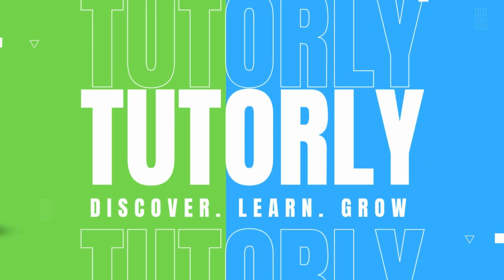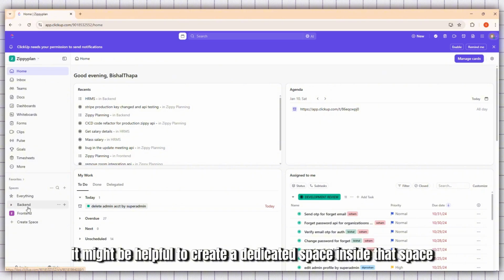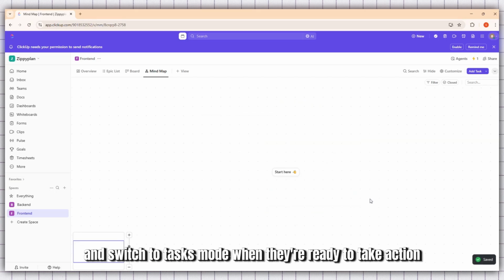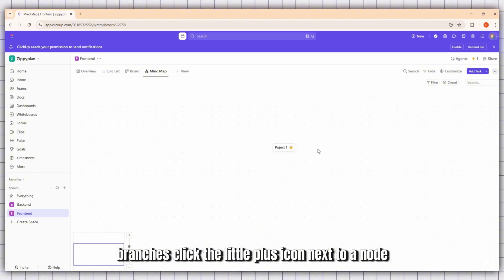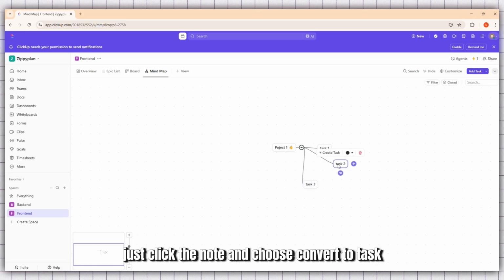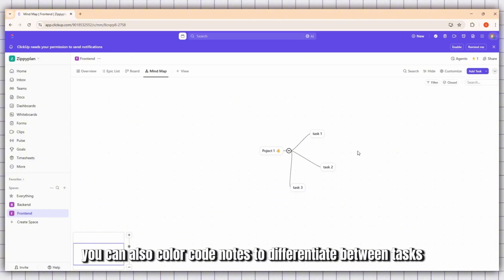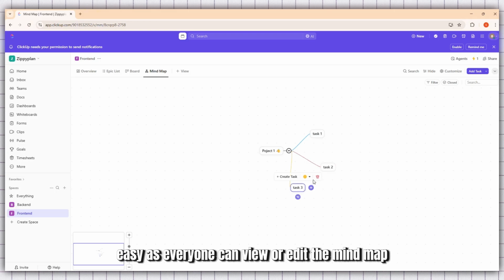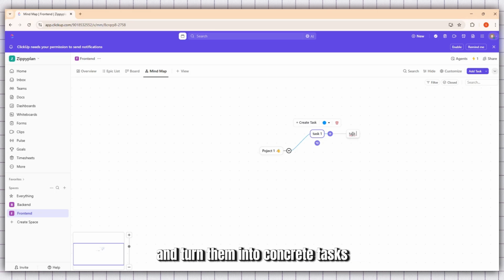How to Use Mind Map in Clickup (2026 Guide)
Unlock the full potential of your productivity with Clickup Mind Maps. In this video, we'll explore how to maximize your productivity using Clickup's powerful mind mapping tool. Learn how to create visual representations of your tasks, projects, and goals, and discover how mind maps can help you stay organized, focused, and efficient. With Clickup Mind Maps, you can streamline your workflow, enhance collaboration, and achieve more in less time. Whether you're a business owner, entrepreneur, or individual looking to boost your productivity, this video will show you how to get the most out of Clickup's mind mapping feature and take your productivity to the next level.